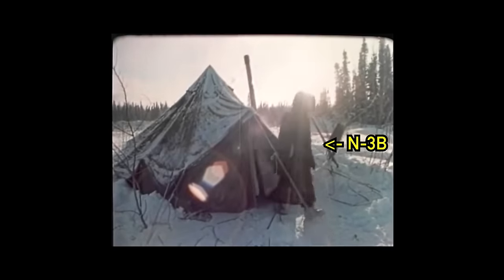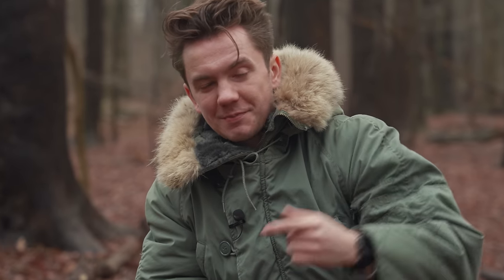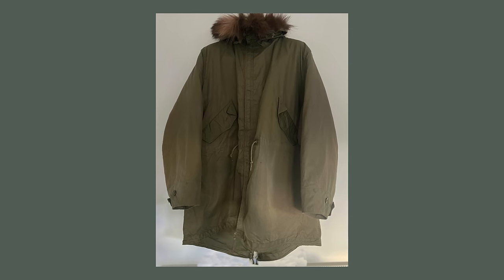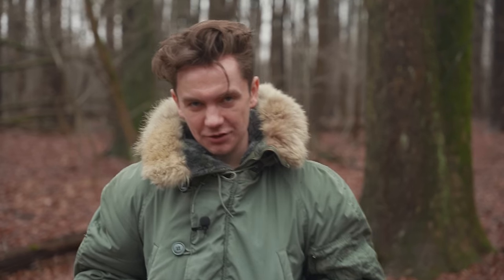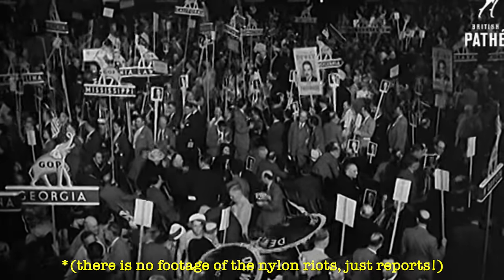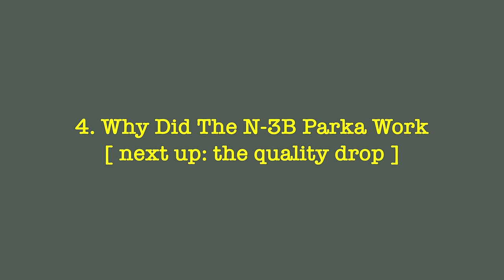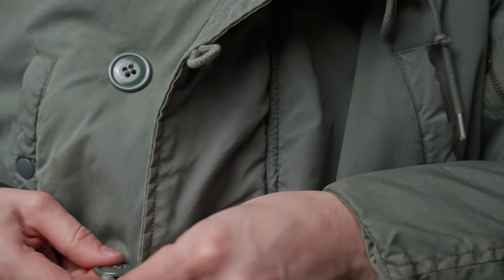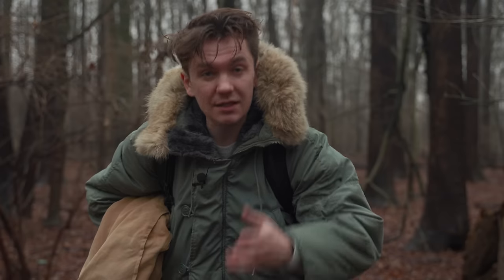I Wore The Warmest Coat The US Military Ever Made.*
What is the warmest winter jacket? Canada Goose. Really? Well, not really I guess -- but it could be the warmest DOWN jacket. However, I've recently been told about the LifeLabs Megawarm which may beat it. This is the N-3B -- the warmest military jacket that I know about. Filled with wool, trimmed with coyote fur, and guarded by nylon: there isn't much else like it! There is Patagonia, Arc'teryx, Canada Goose, North Face, OSC, and...the military...who wins?!

*Could? Or should...?! Again, ignoring layering systems!

Bye.